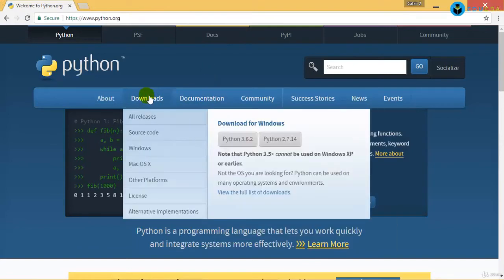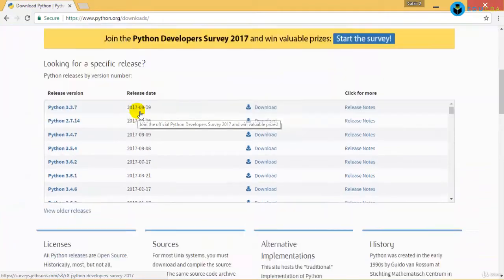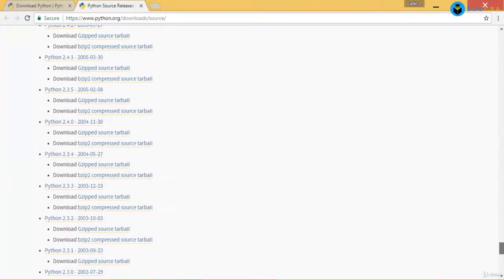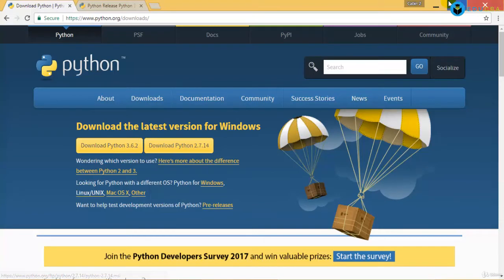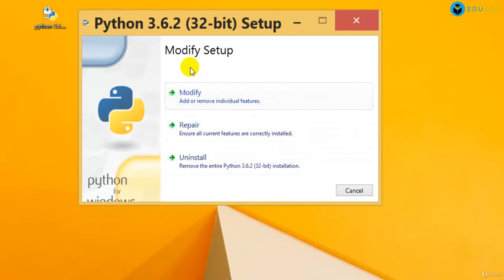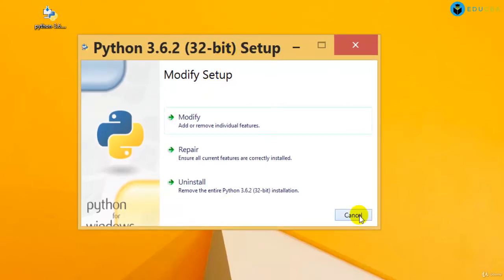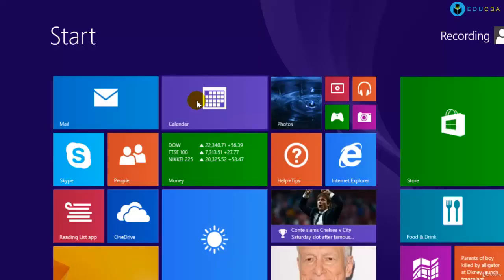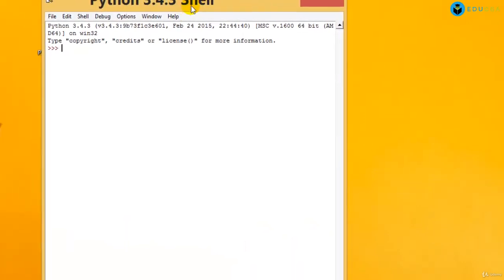1 How to Install and Startup IOT using Python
Startup settings for Python